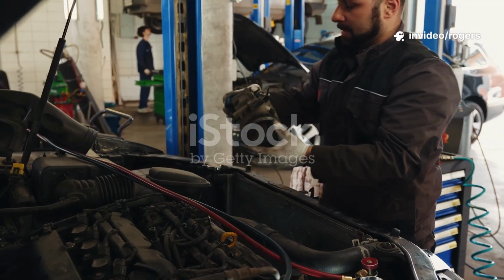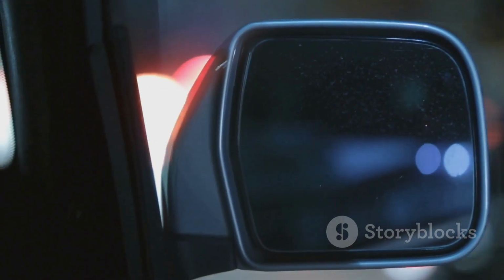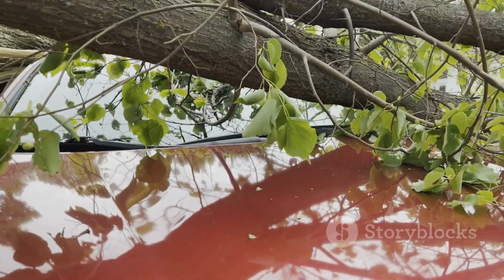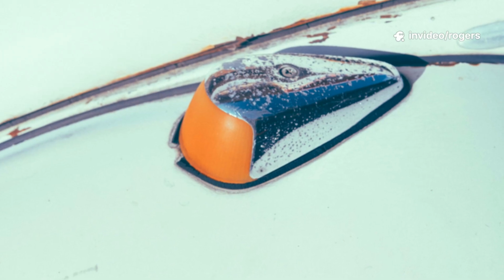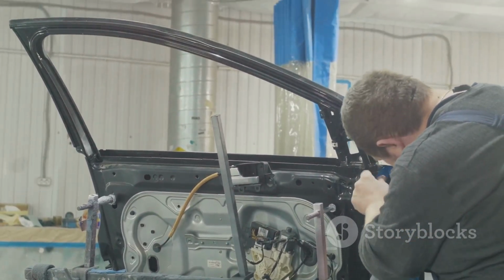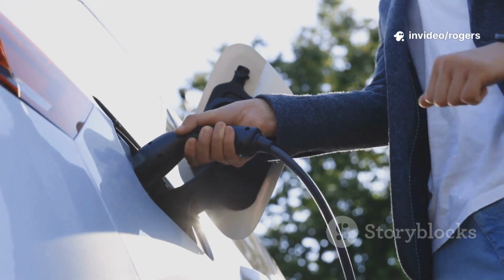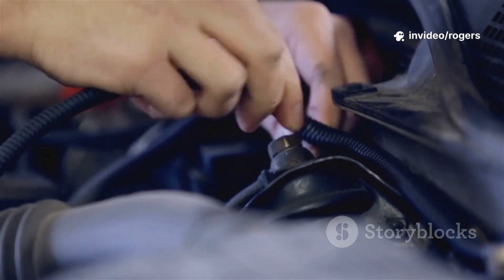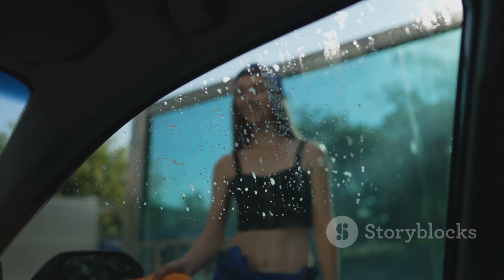“My Side Mirror Snapped Off… But This $5 Fix Saved Me (No Tools Needed!) 🚗💡”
"It broke in traffic. I panicked — no garage, no tools, and zero clue what to do. But a $5 hack I found at home? Saved the day — and my wallet."

This $5 Fix Saved My Broken Side Mirror (No Tools Needed!)
Side‑mirror smashed? Before you spend $200+ at a garage, watch how I repaired mine for £/€/$5 using one simple product—perfect for drivers in the UK, USA, Canada, Australia, Germany, New Zealand and the Nordics (Sweden 🇸🇪, Norway 🇳🇴, Denmark 🇩🇰, Finland 🇫🇮). This step‑by‑step guide takes less than 10 minutes and needs zero specialty tools.

00:00 – Hook: $5 vs $200
00:22 – The exact adhesive/tape you need
01:48 – Cleaning & prep (works in winter climates)
03:10 – Aligning the universal mirror glass
05:25 – Press‑on technique for a firm bond
06:40 – Frost/heat durability test (Nordic + Aussie sun)
08:05 – Final reveal & cost breakdown
08:45 – Weekly DIY car‑hack schedule & subscriber bonus
🛠️ Tools & Products Used
(all under USD $20 / GBP £15 / EUR €18)

3M Heavy‑Duty Automotive Double‑Sided Tape ► [Amazon US] | [Amazon UK]

Universal Replacement Side‑Mirror Glass (cut‑to‑fit) ► [Amazon CA] | [Amazon DE]

Fast‑Cure Mirror Epoxy (optional for off‑road use) ► [Amazon AU]

Micro‑Fibre Prep Cloths (5‑pack) ► [Amazon NZ]

🔗 Related Videos You’ll Love Next
“How to Fix a Cracked Bumper at Home – 3‑Step Method”

“DIY Headlight Restoration – Clear Lens in 5 Minutes”

“Beginner’s Guide: Jump‑Start a Car Safely in Sub‑Zero Temps”

▶ Binge the full playlist: Budget DIY Car Fixes

💬 STRONG Weekly CTA (High‑CPM Focus)
Comment your flag below so I can tailor the next tutorial to your road conditions!